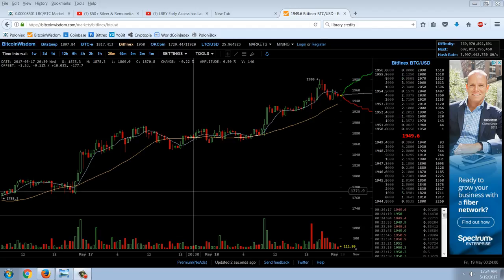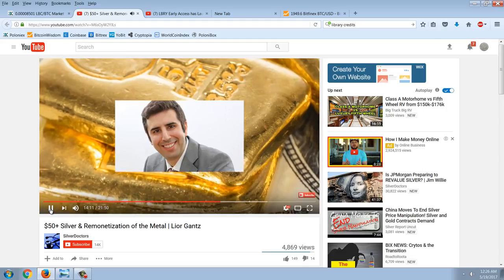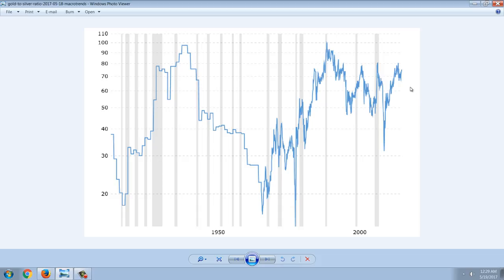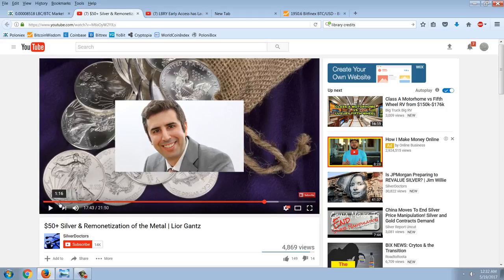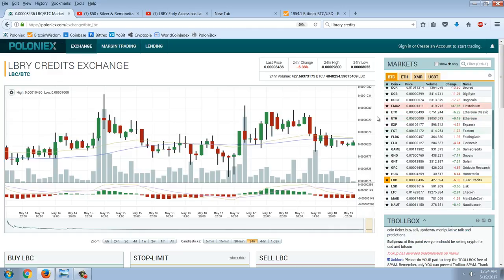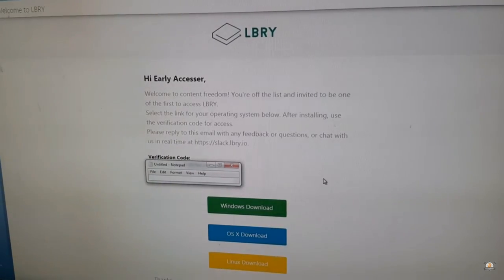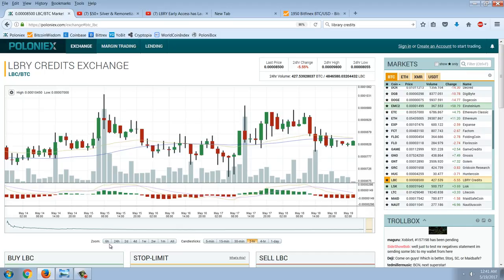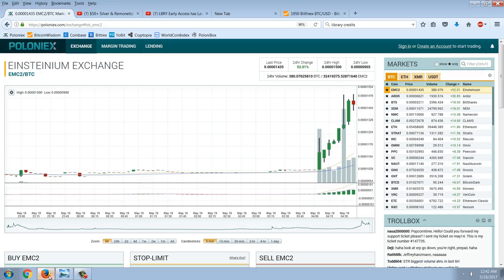Member Update 5/18/17 Silver Remonetized